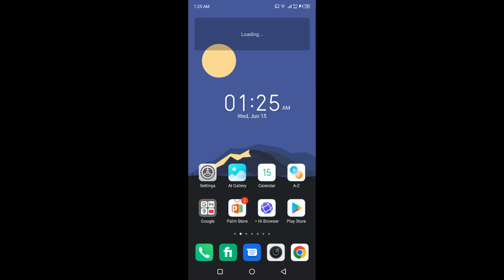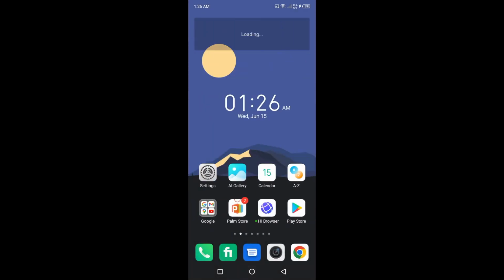How to see who screenshot your Instagram story